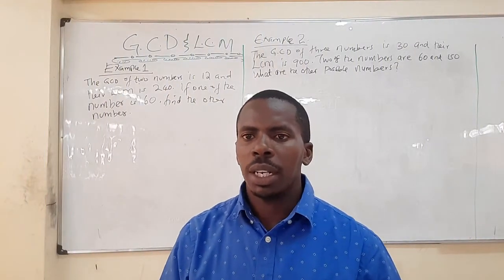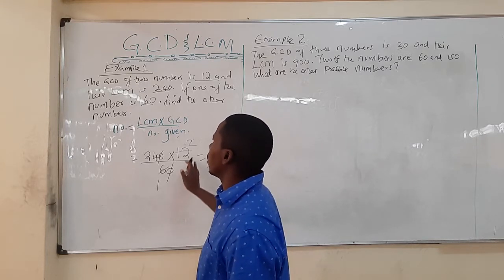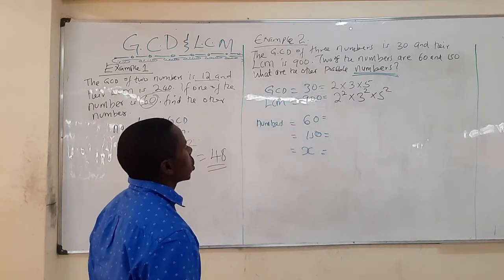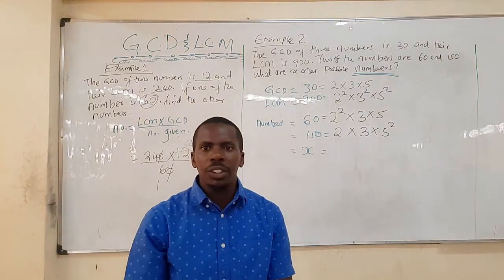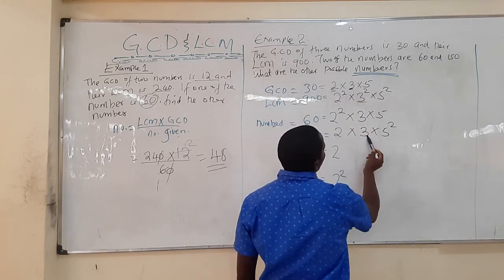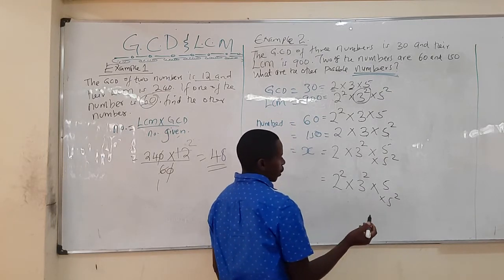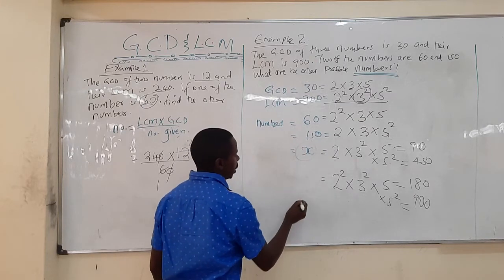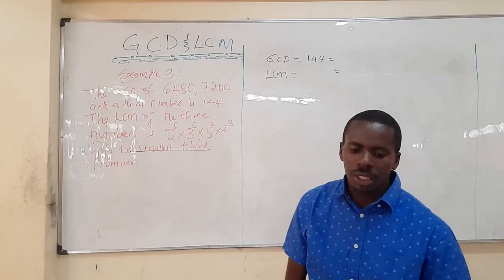LCM AND GCD FORM 1 MATH - MR. WANDETO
finding lcm and gcd form 1 work. mathematics form 1 gcd and lcm
 this is a form 1 topic in kenyan 8-4-4 system.
 maths form 1  factors and multiples .